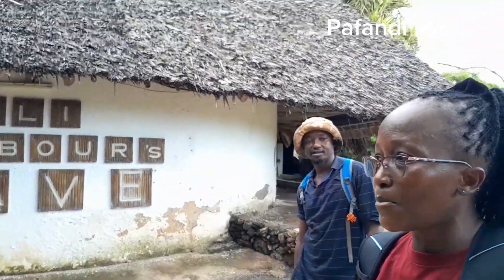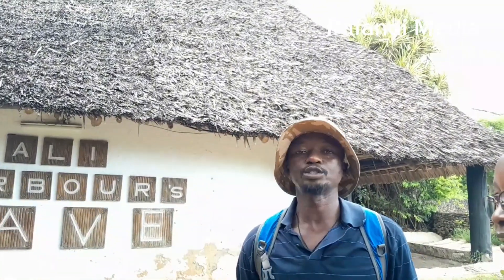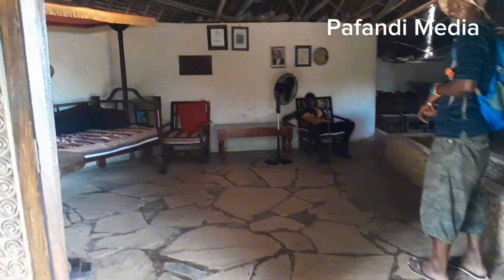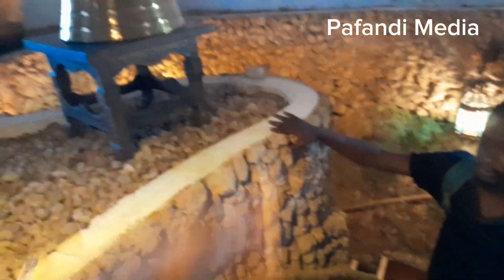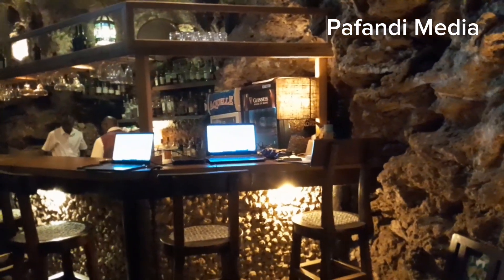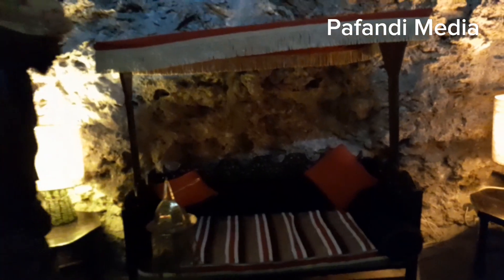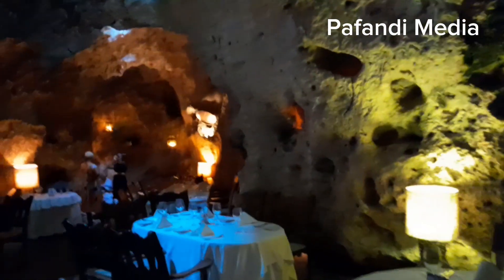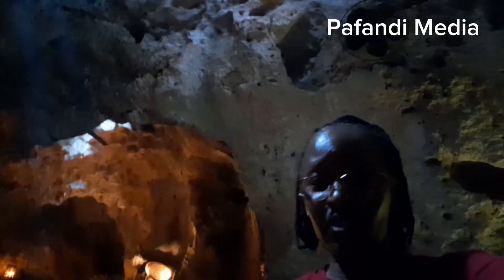Inside a 'Romantic' Cave Restaurant in Diani Kenya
Diani Beach is a major beach on the Indian Ocean coast of Kenya. It is located 30 kilometres south of Mombasa, in Kwale County. It has been voted Africa's leading beach destination for the fifth time running since 2015